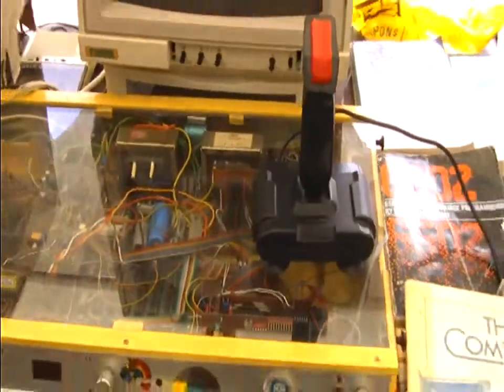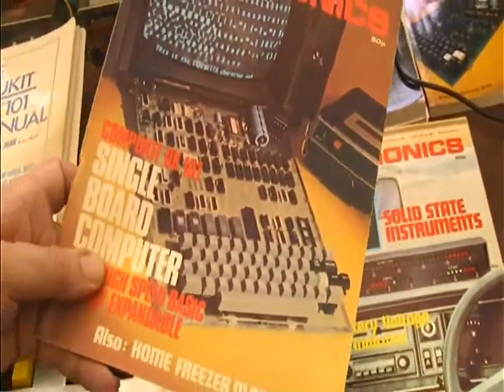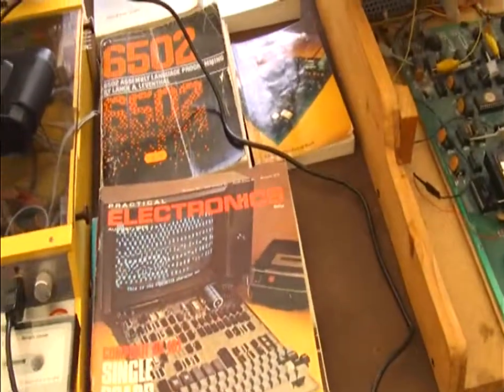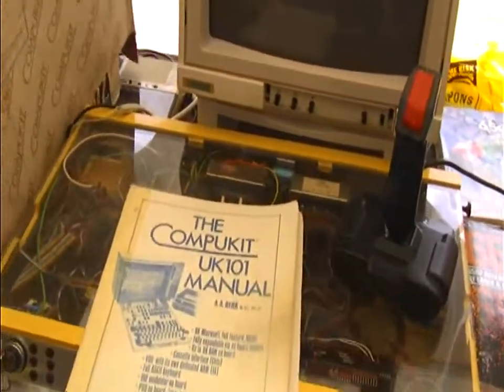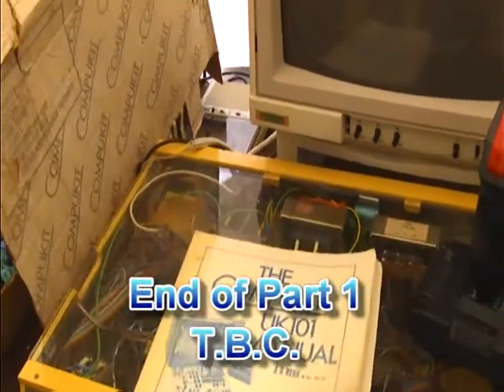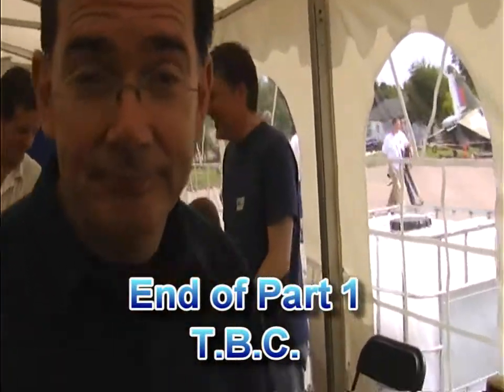Vintage Computer Show Bletchley Park 2010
One of the tents filled with amazing vintage computers.